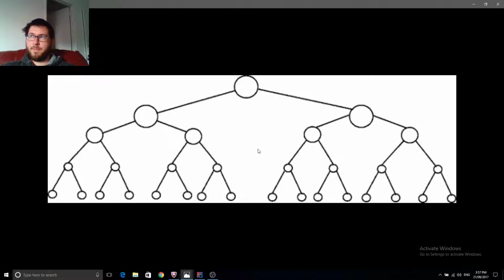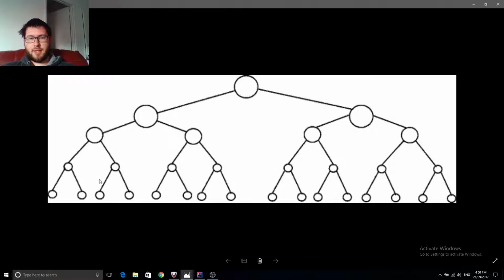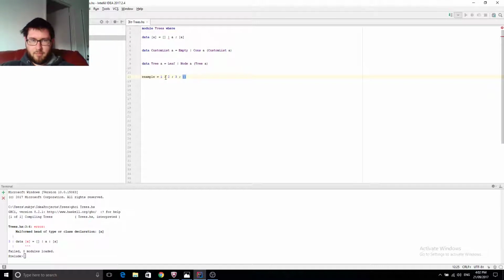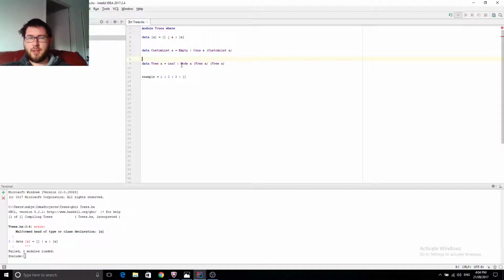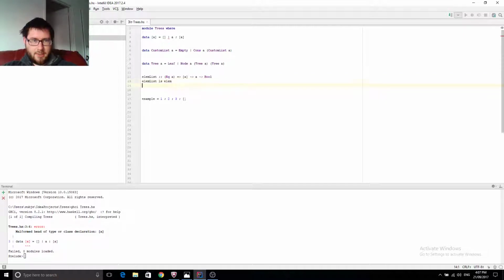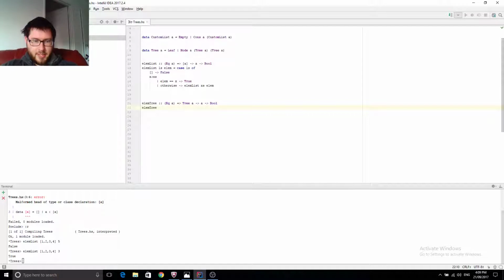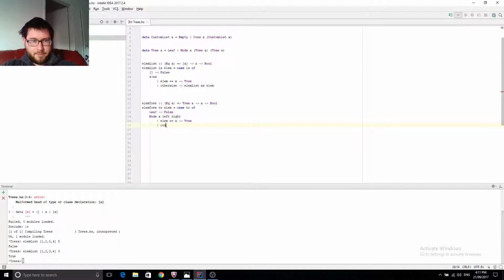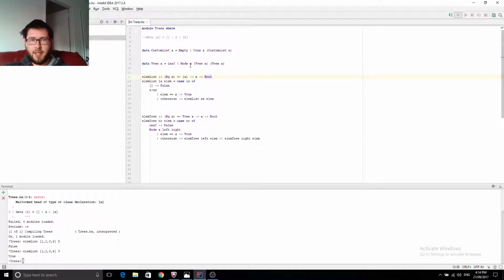Trees in Haskell - A strange name with a familiar face